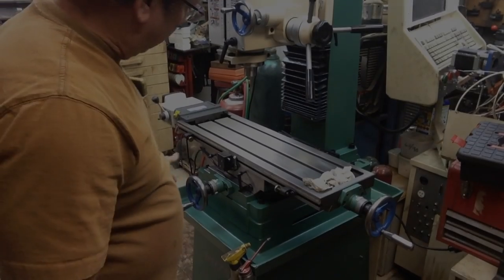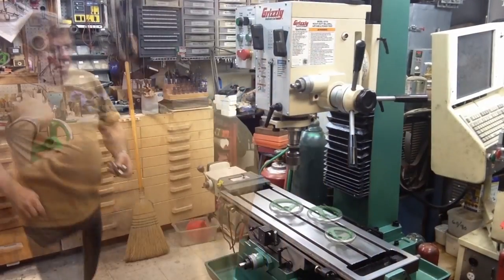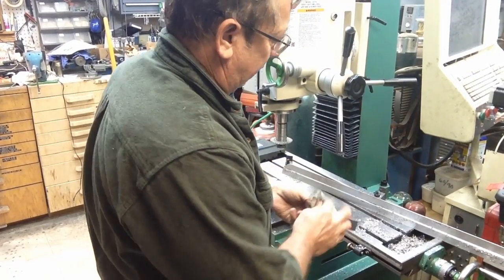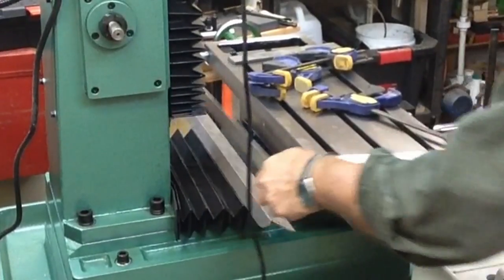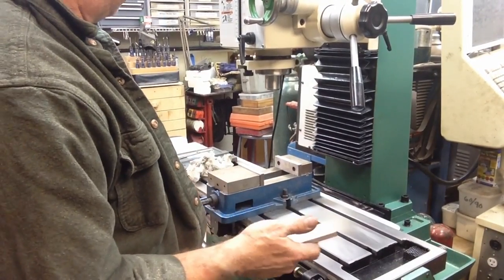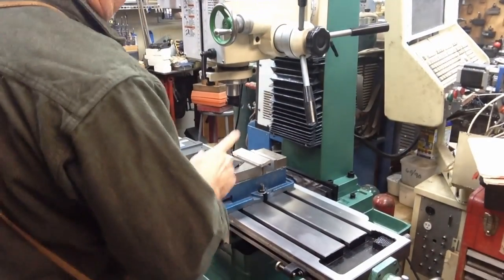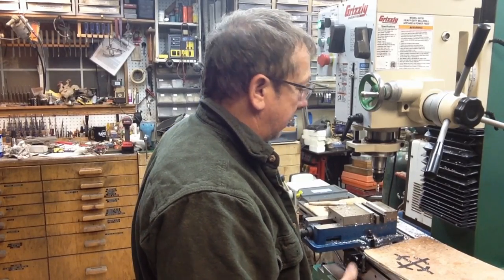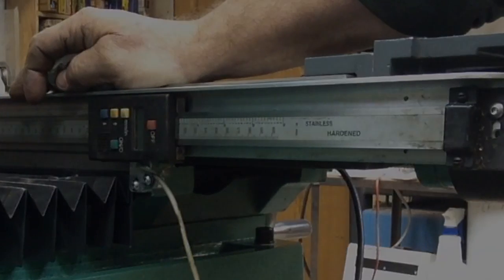Grizzly G0755 , Part 3: Handwheels, Mounting the DRO X-Axis scale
The new grizzly mill has arrived. It is a G0755 mill/drill and is the replacement for the 1007 I have been using . This is part 3 of this series where I am powder coating the hand wheels from the G1007 so they more closely match the G0755, installing the X-Axis scale for the DRO, and lifting the mill for a better working height.